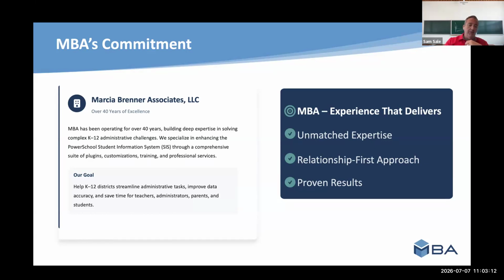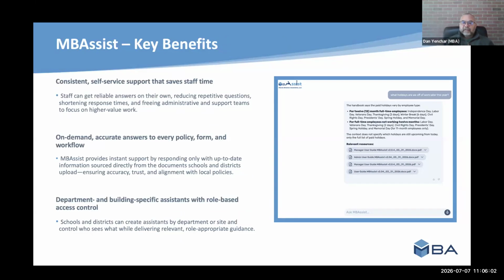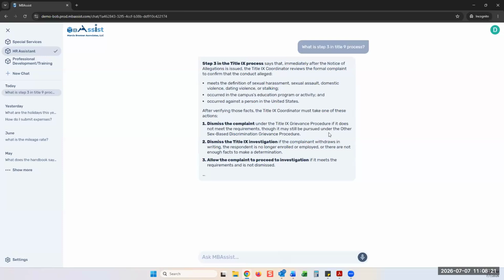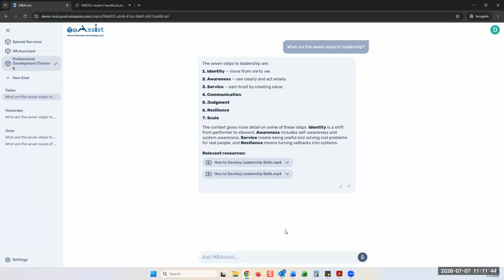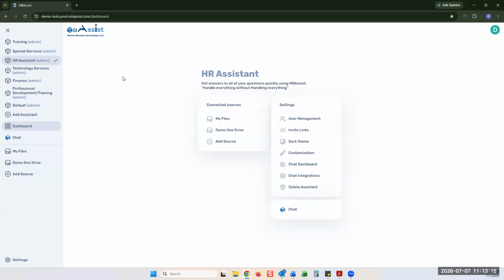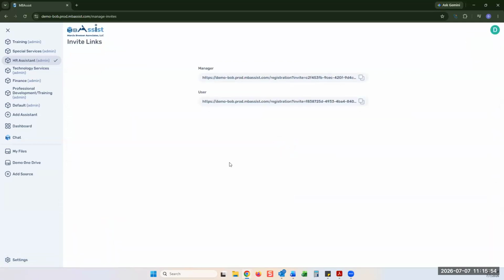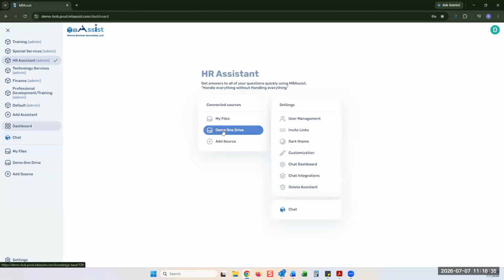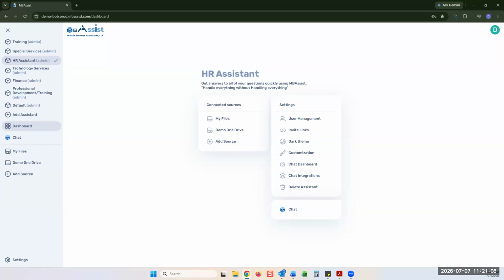MBAssist | Webinar Replay July 2026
Don't you wish you had someone who could handle everything? Now you can handle everything without having to do everything.

MBAssist is an always-on AI assistant trained on your district’s own policies, handbooks, guides, and more. Staff get consistent, self-service support that lets leaders step in instead of getting pulled in.

Watch the replay to see how our team uses this tool and how it can help your school district. Learn more about MBAssist and Get Started Today

At MBA, we enhance the power of PowerSchool with plugins, customizations and professional development, transforming your PowerSchool SIS experience without creating more administrative overhead.